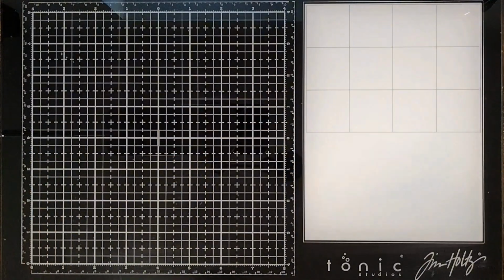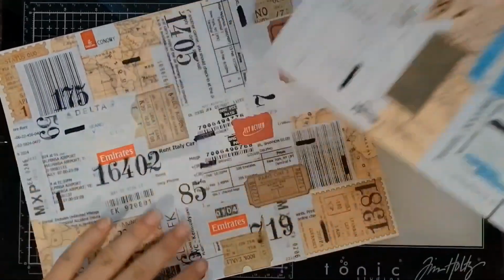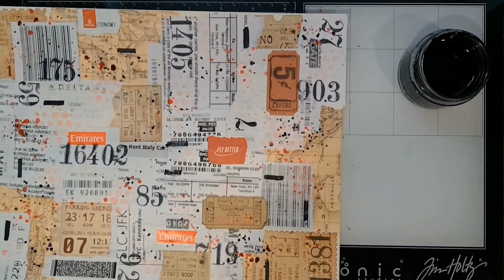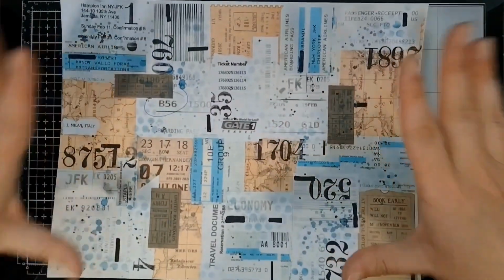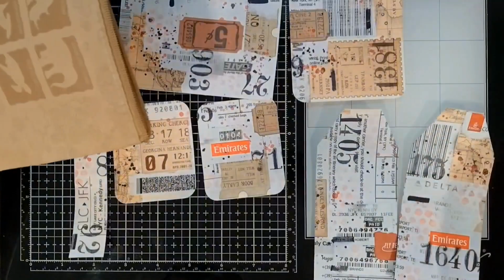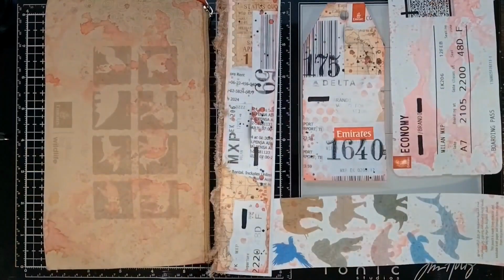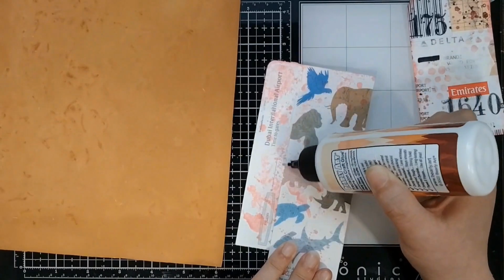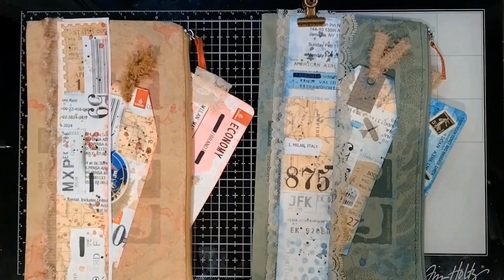Using Travel Bags to Create Pocket Signatures for my Travel Journal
Come along with me as I turn my Travel tickets and tags into Multi-purpose Masterboards and then create multiple pieces of Ephemera using complimentary travel bags for the first and last signatures of my Italy Travel Journal.